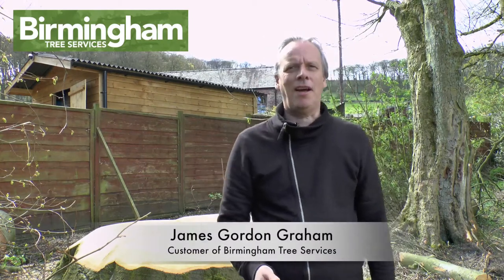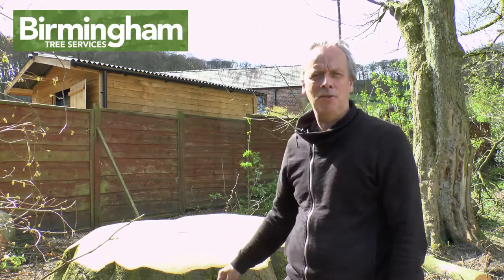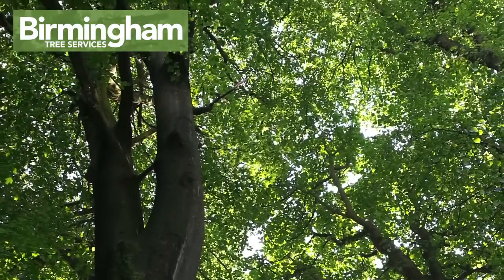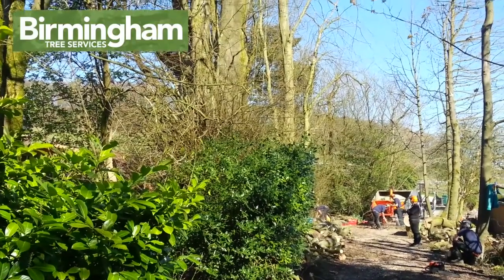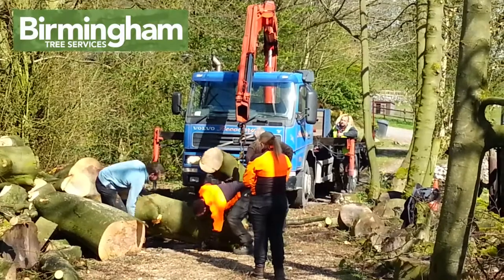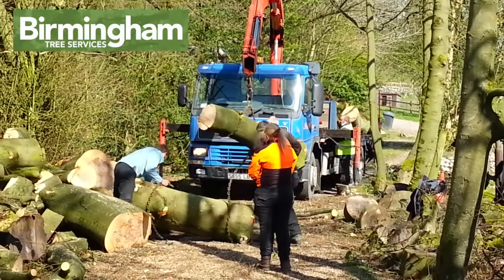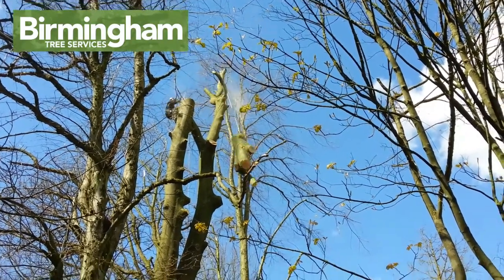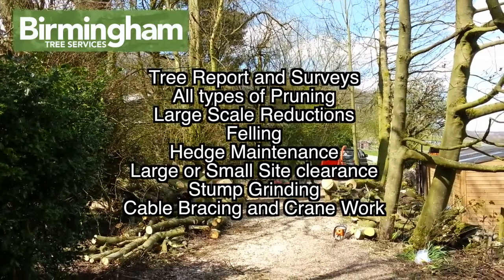Birmingham Tree Services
Birmingham Tree Services working with High Peak Tree Services complete the felling of a large Beech Tree, April 2015.